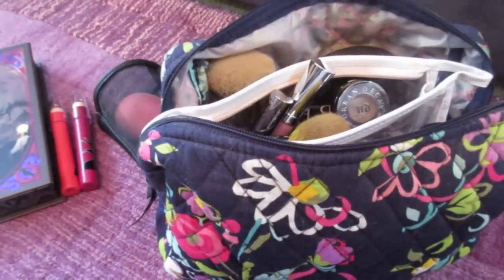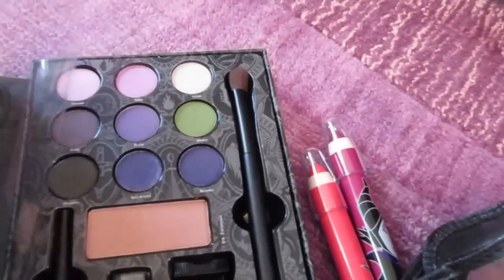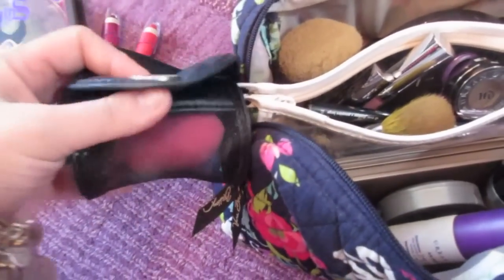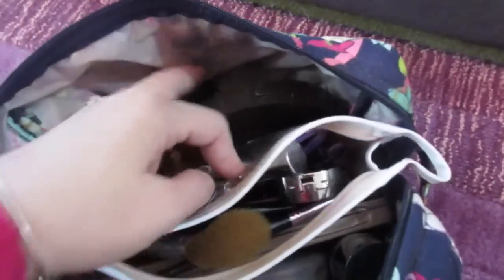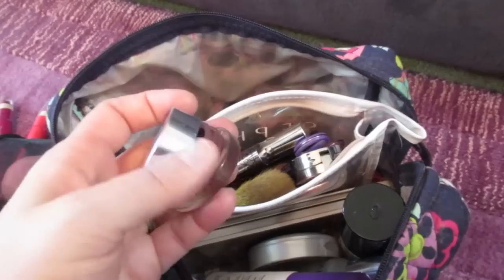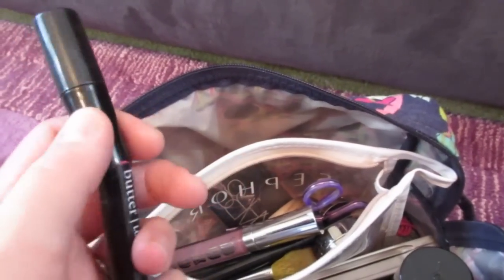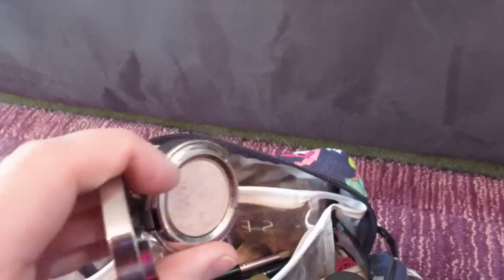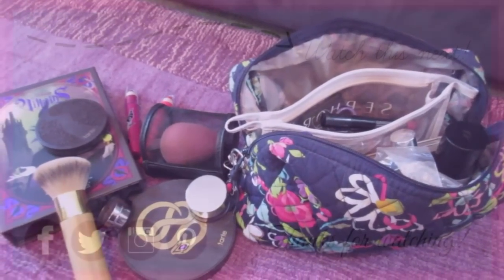Makeup Favorites & What's in my Travel Makeup Bag!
For my October 2015 Favorites... I thought I would change it up and share my MAKEUP favorites! And also what is inside my travel makeup bag! We are headed out again to WDW and these are my essentials that I've been loving lately and will also take on my trip with me!

Snail Mail:
Diana - Bags4Bubbles